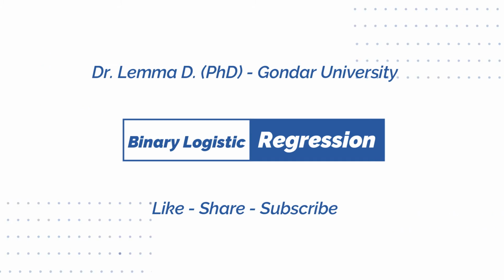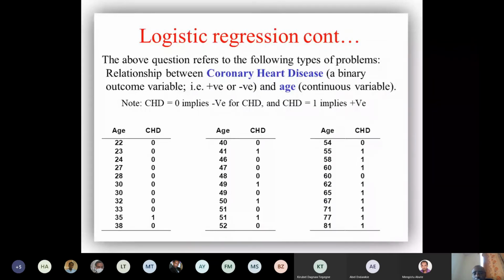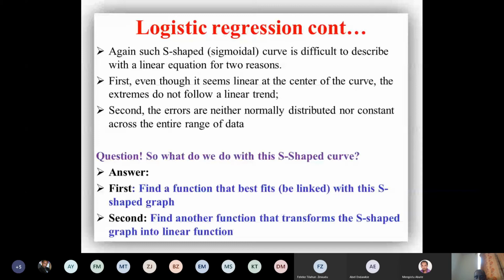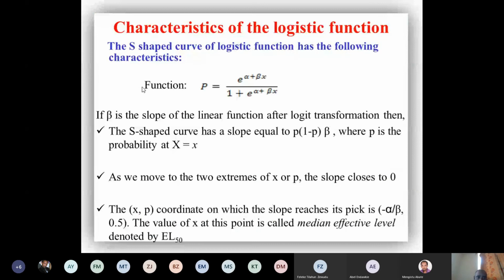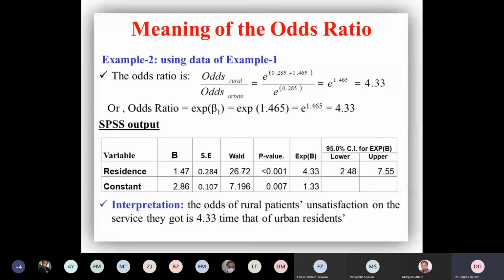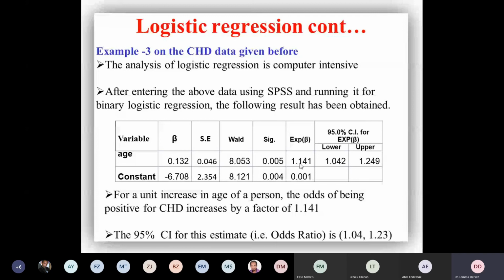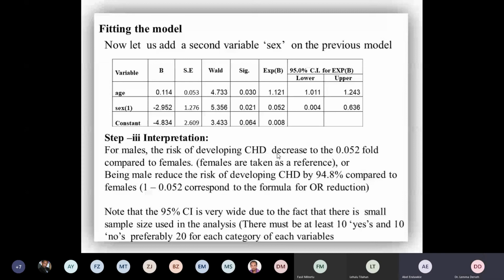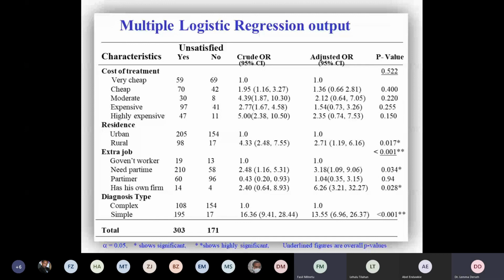Binary Logistic Regression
English & Amharic